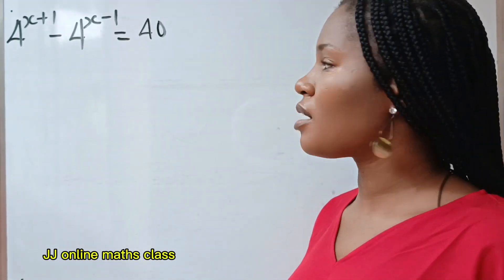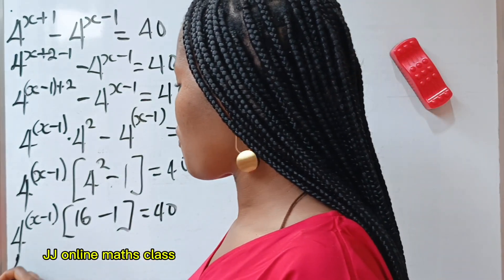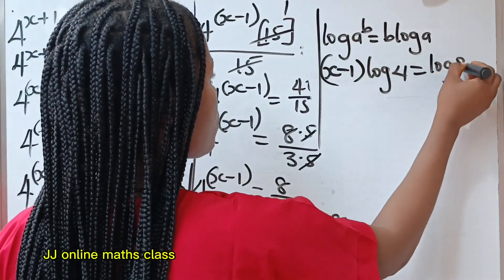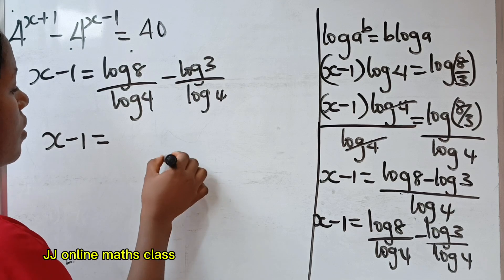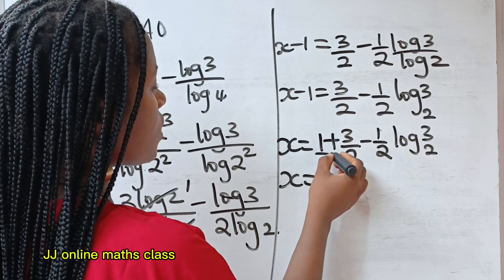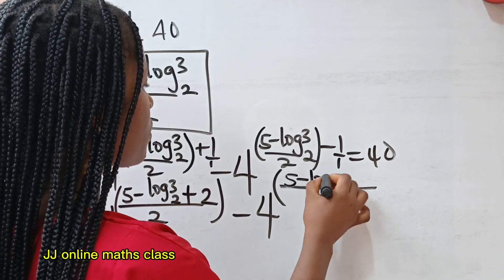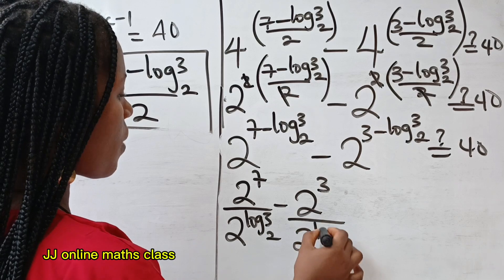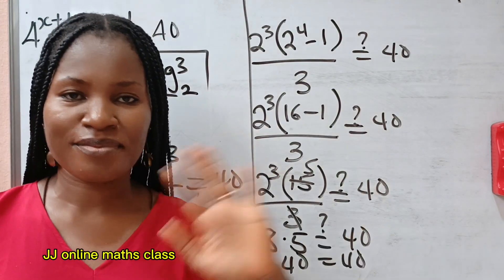Germany|math olympiad algebra math question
Amazing Nice math olympiad algebra simplification Math question.